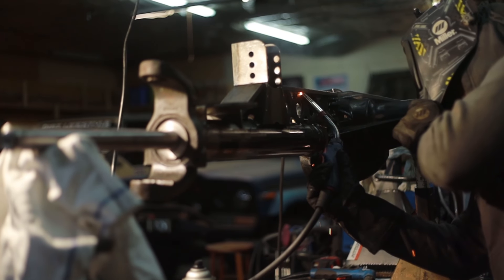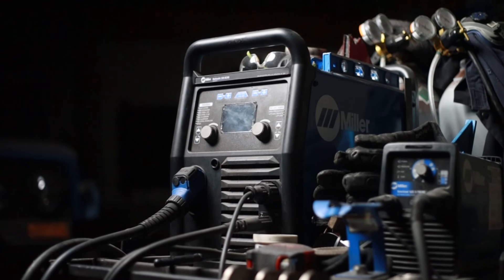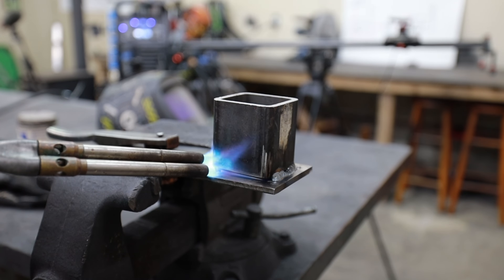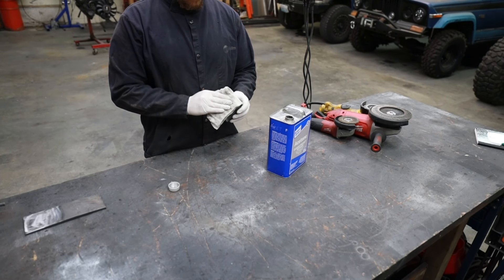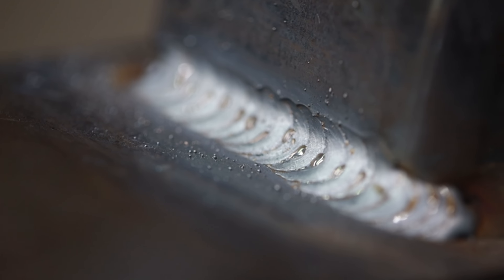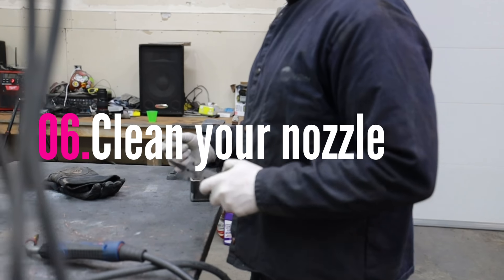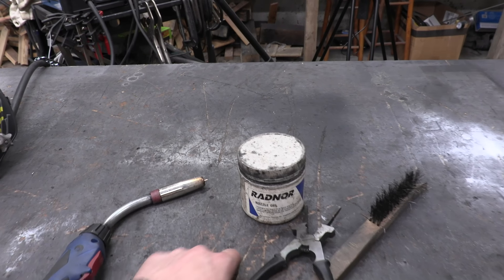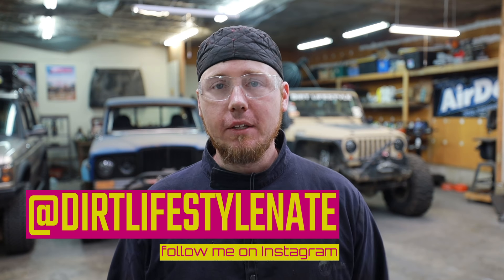7 Tips/Tricks To Make Your 110v Weld Like A 220v! (welding tips for beginners)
I came up with seven tips and tricks to make your 110 volt welder perform much more like a 220 volt! This video is intended for someone that has a little practice on their machine and is looking to take their welding skills to the next level. All of these tricks can be used by anyone, no matter the size of the welder or the thickness of material.
If you're a beginner and you are feeling discouraged, watch a bunch of videos like this. Pickup some little tips here and there from a bunch of different channels and sources. Getting a bunch of suggestions and pointers will help you in a huge way! No one is born a good welder! Everyone with good welding skills had to put their time in behind the machine! I'm still growing my welding skills every time I put together a new project and you will as well.
Enjoy the video folks!